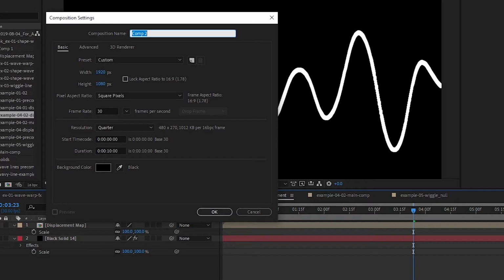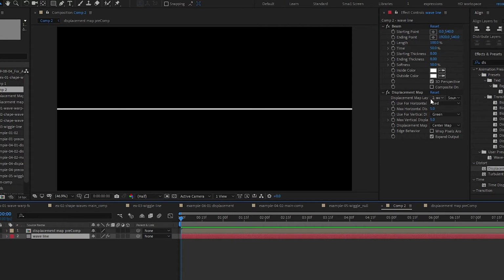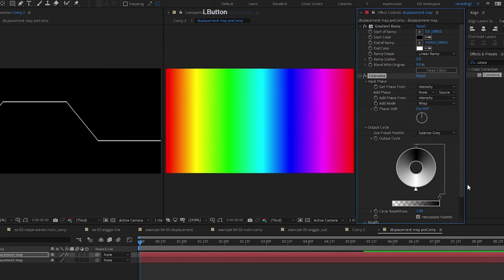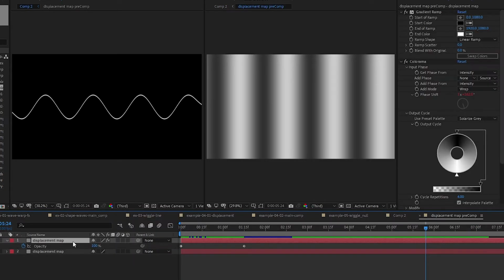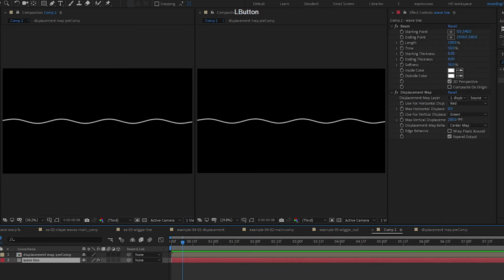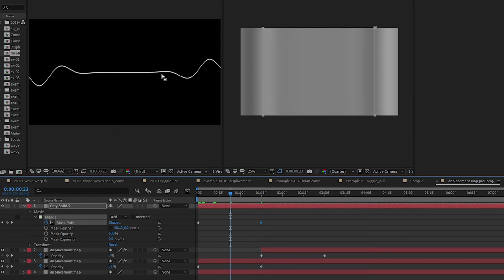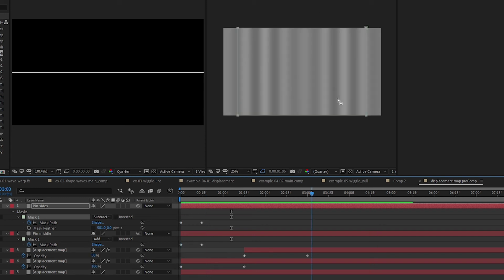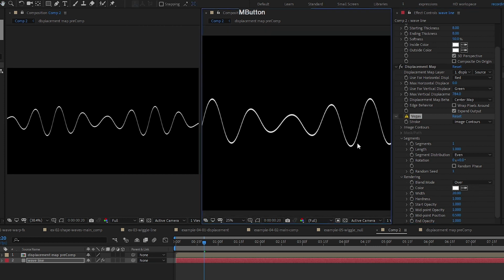Make Waves With the Displacement Map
hey what's up. This is part of 5 Ways to Make Wavy Lines, which you can see an overview here if you haven't

In this after effects tutorial, we go through how you can create waves with the displacement map effect. I think this is the more customizable way to do it, among the 5 ways that I share.

Leave your comments for any ideas or tutorial requests!